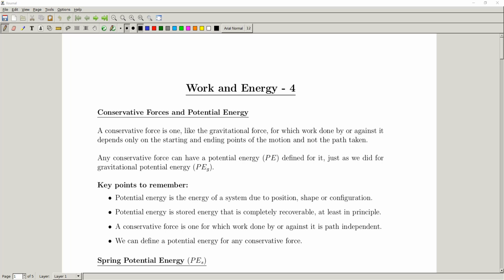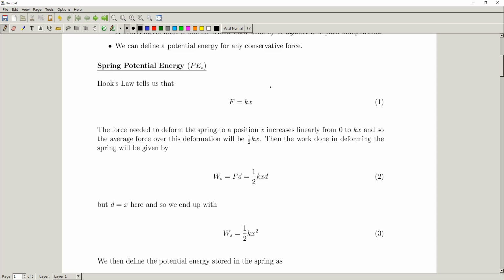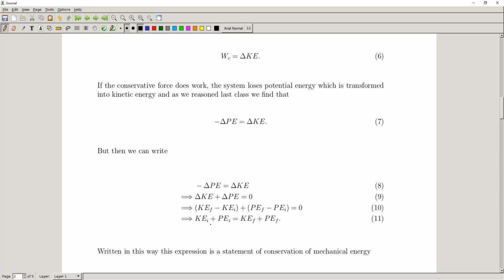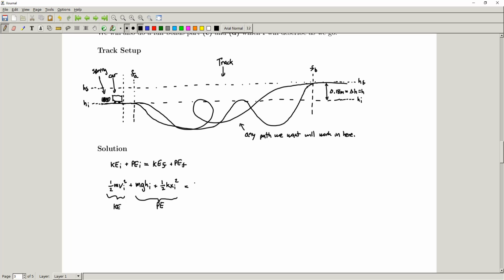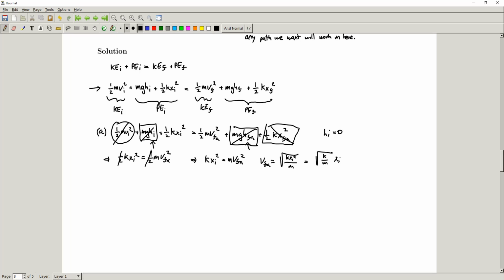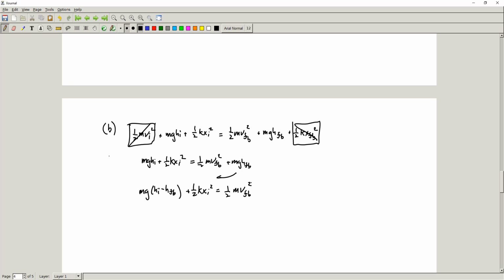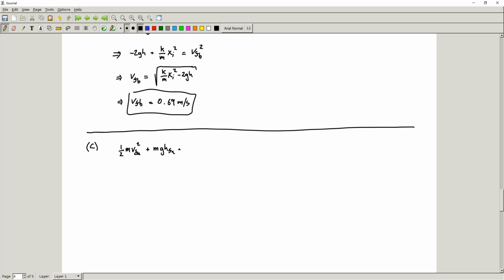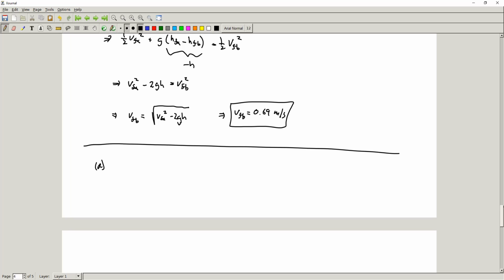24 Work and Energy 4